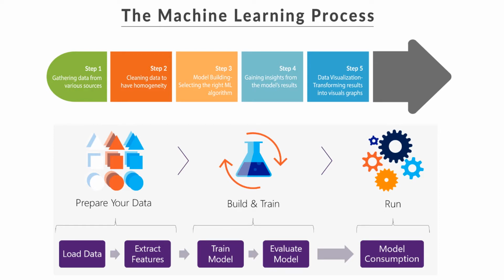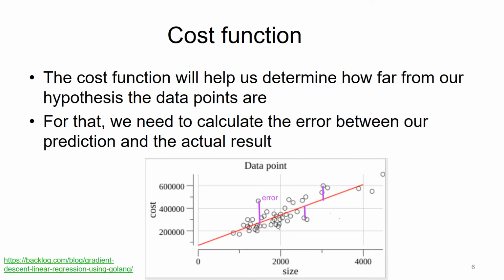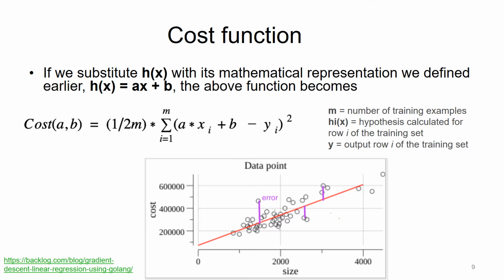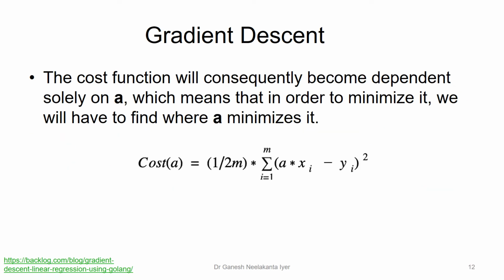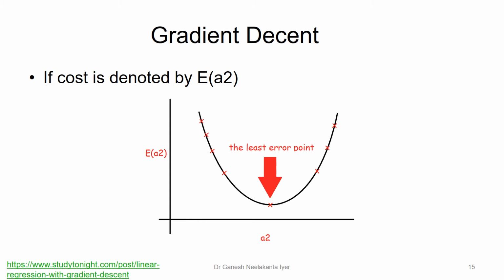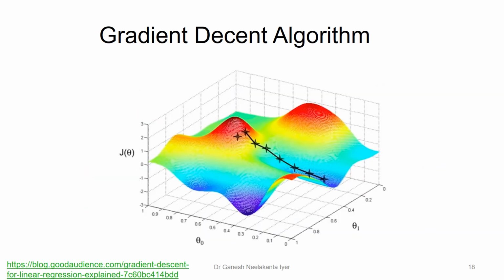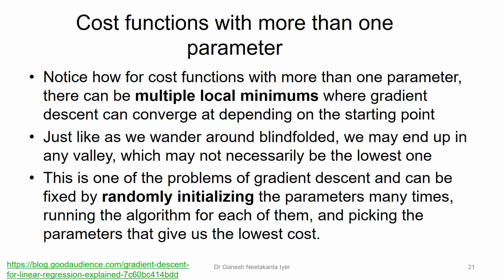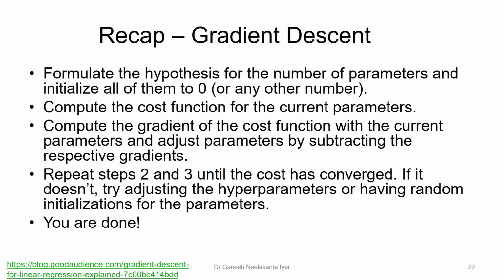ML Demystified - 18 - Linear Regression 03 - Gradient Descent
In this video, I briefly explain one of the most popular ML algorithms called Linear regression.
This is the third part of the videos on Linear regression.